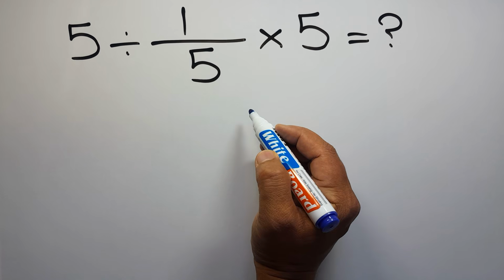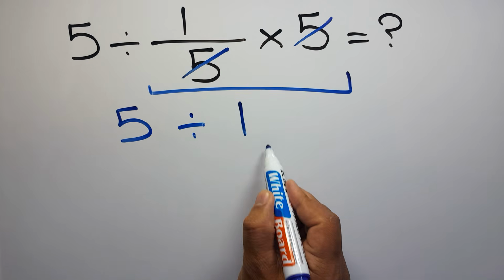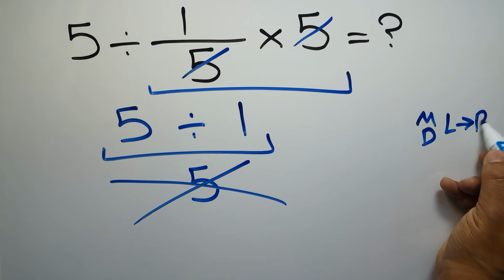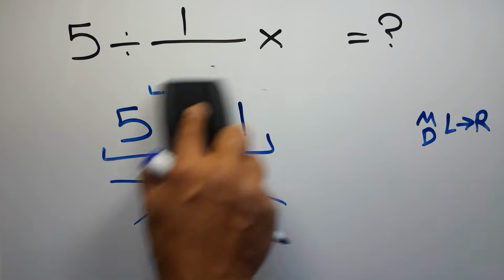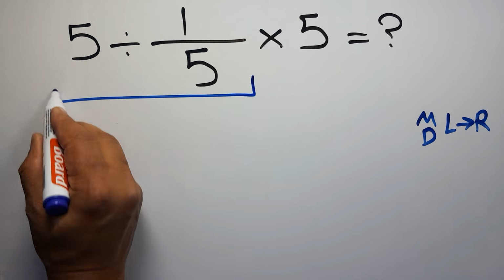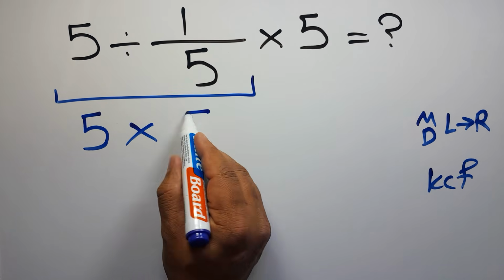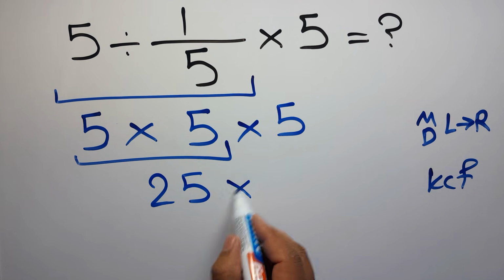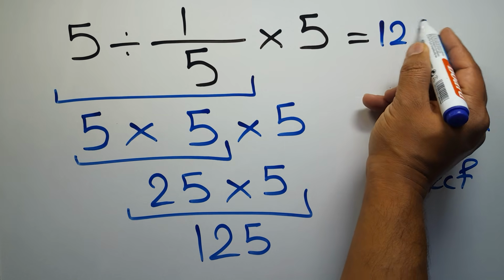Most People Get This Simple Math Question Wrong!